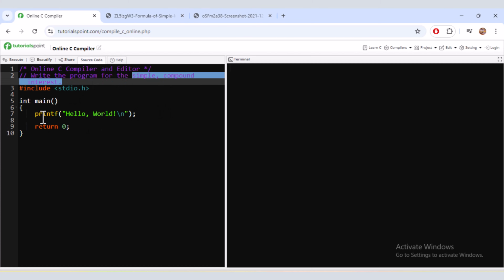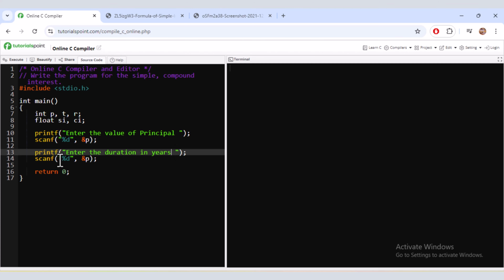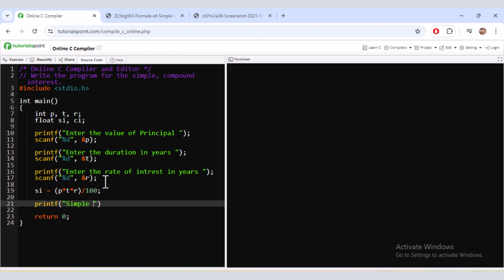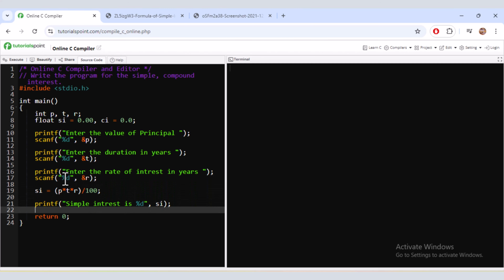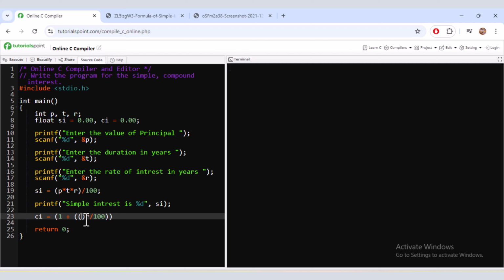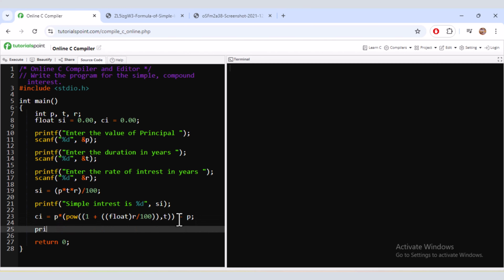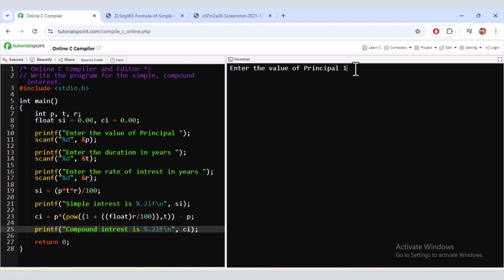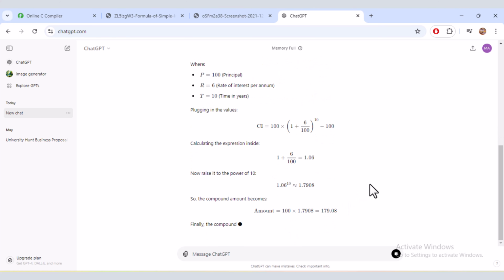Calculate Simple and Compound Interest in C | Step-by-Step C Programming Tutorial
Learn how to calculate Simple and Compound Interest using C programming with this easy-to-follow tutorial. This video will guide you through the process of writing a C program that takes user input for the principal amount, duration in years, and rate of interest to compute both Simple Interest and Compound Interest. Perfect for beginners and students looking to understand interest calculations in C. Watch till the end for a complete understanding and code explanation!

What You'll Learn:

How to write a C program to calculate Simple Interest (SI).
How to calculate Compound Interest (CI) using the formula in C.
Step-by-step explanation of the code with examples.
Code Explained in the Video:

Input principal amount, time, and rate of interest.
Compute Simple Interest using basic arithmetic.
Calculate Compound Interest with a power function for exponential growth.

00:45 - Understanding Interest Calculation
01:20 - Writing the Simple Interest Code
02:10 - Compound Interest Code Explanation
03:00 - Testing the Program with Examples
04:00 - Final Output and Conclusion